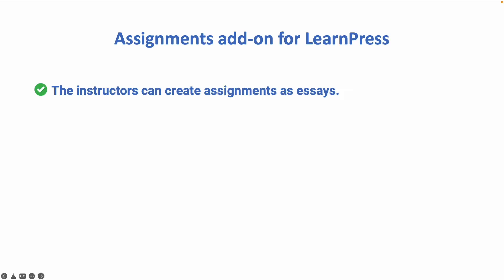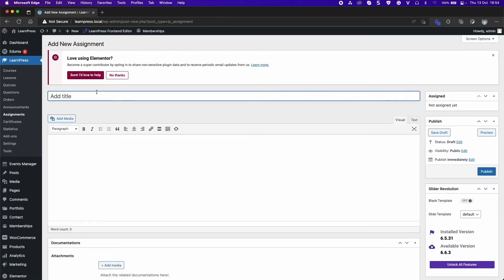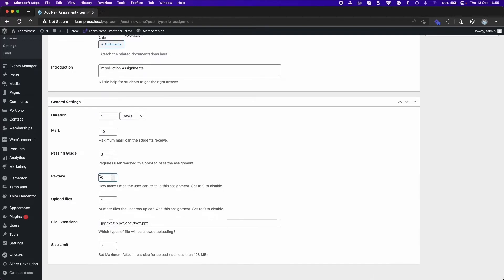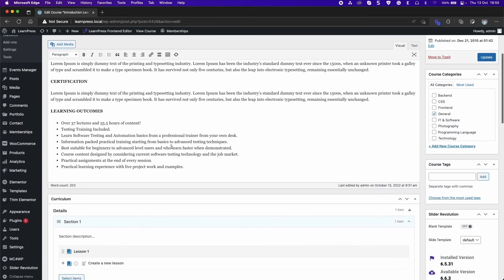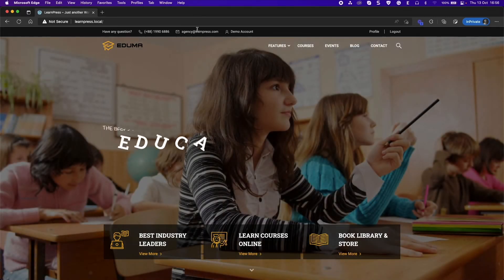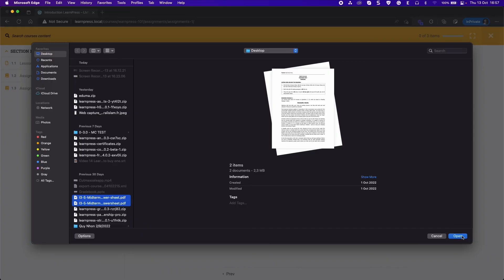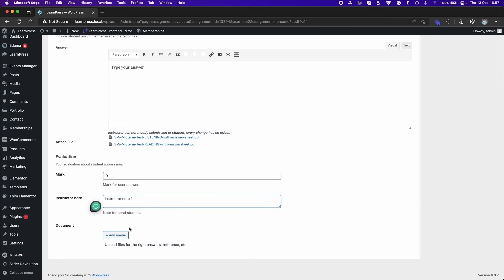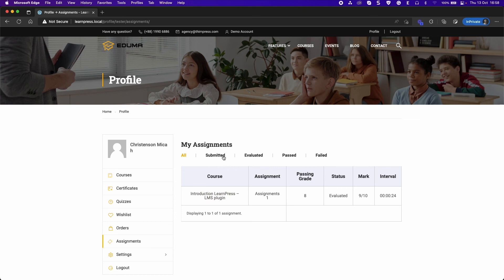[LearnPress] - How to use Assignments Add-on for LearnPress